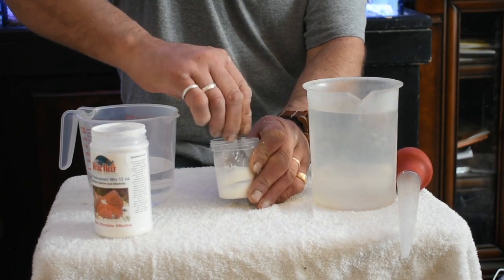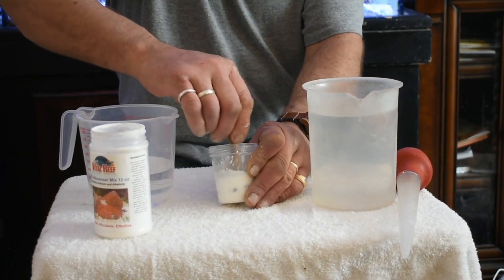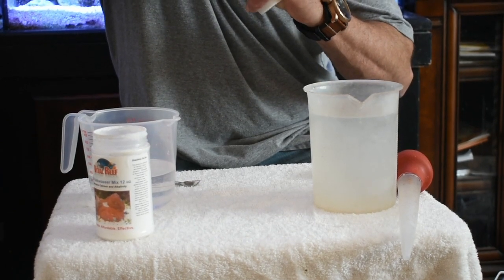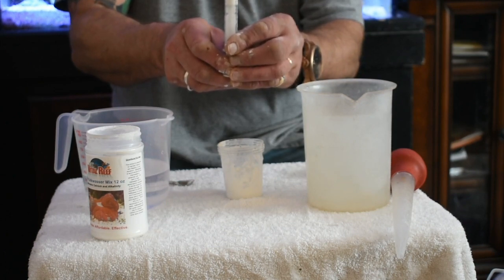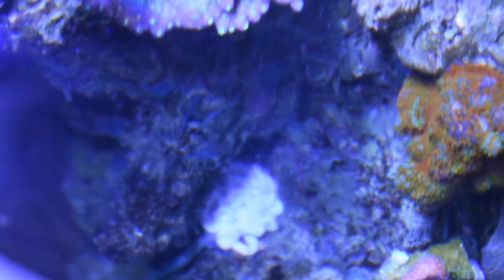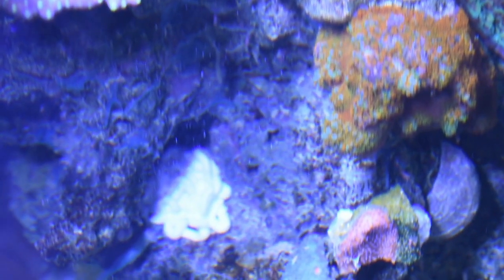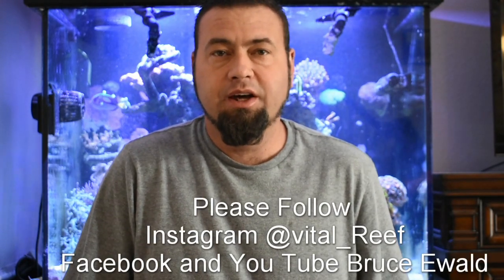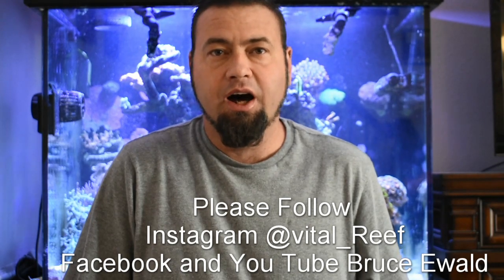Removing Aiptasia with Kalkwasser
This is a great inexpensive method for removing aiptasia from your aquarium. I want to first mention to be very careful. Mix the Kalkwasser into a thick paste and do not try this on to many aiptasia at one time. Kalkwasser is great for your salt water aquarium in small controlled doses. It adds calcium and alkalinity in equal parts. However it raises ph and can do so far above the desired amount. I plan to write about  kalkwasser soon on my website.